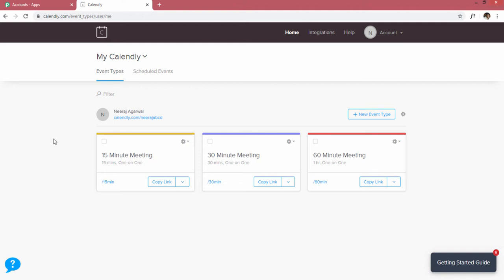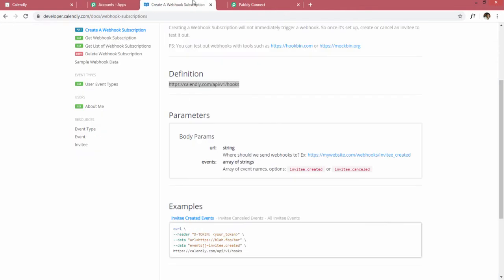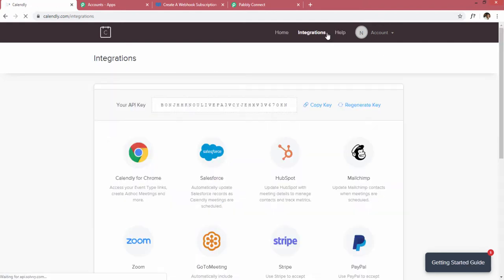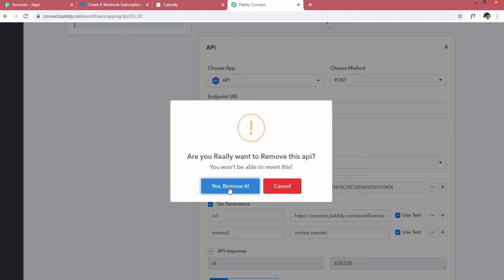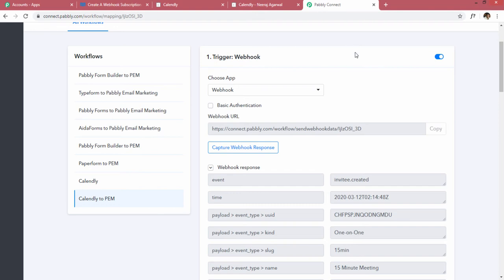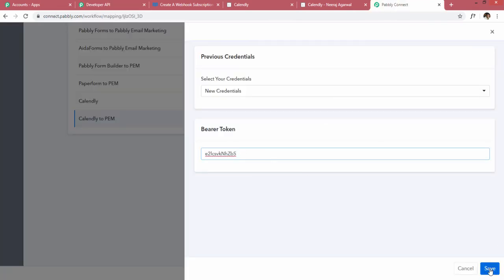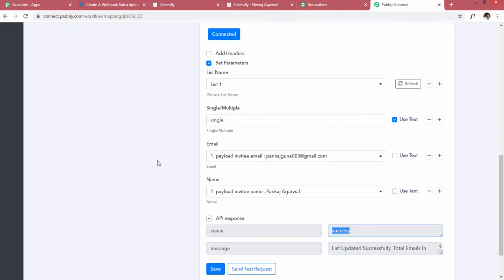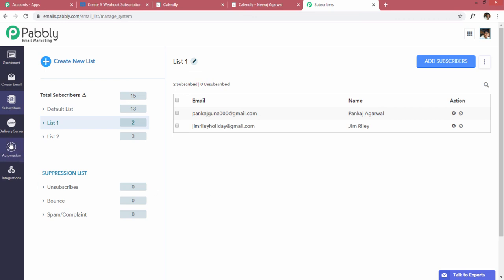Calendly Integration with Pabbly Connect | Email Marketing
Check out the video to learn how to integrate Calendly and Pabbly Email Marketing together. This way any new appointments that you book inside Calendly will be instantly transferred to Pabbly Email Marketing in real-time and they will be added as the subscribers.
You can than setup an automation sequence to be sent to those new subscribers.